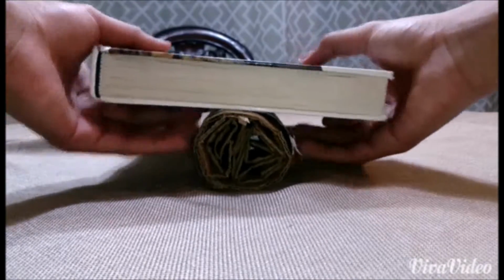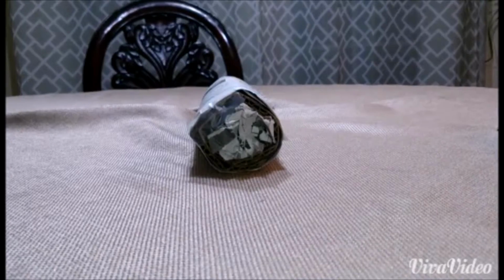Physiology and anatomy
Here is our project about Bone Replicas

People in this video are Joshua Bass, Mccoy Palama, Alex Lai